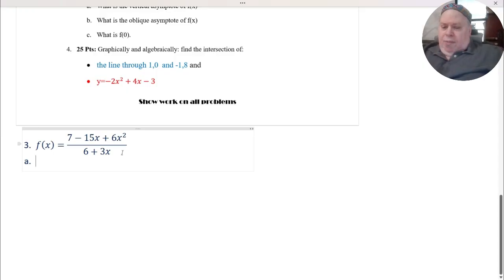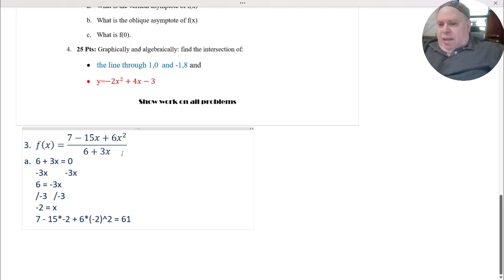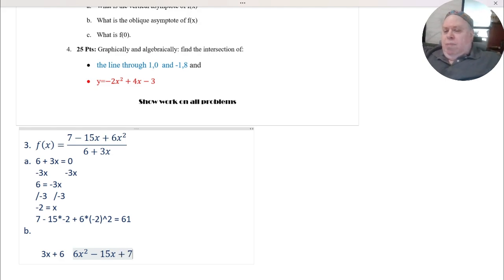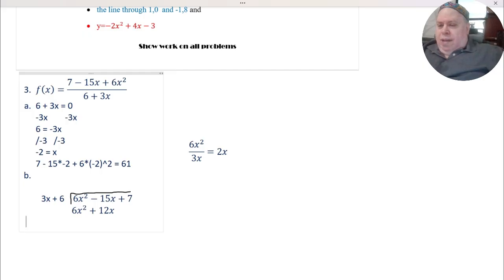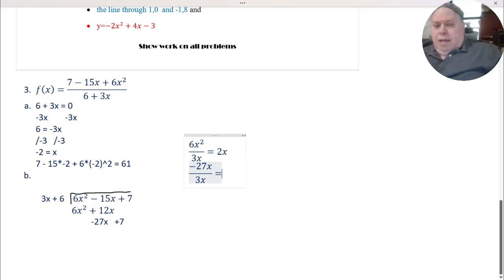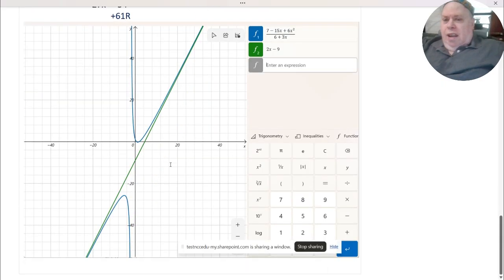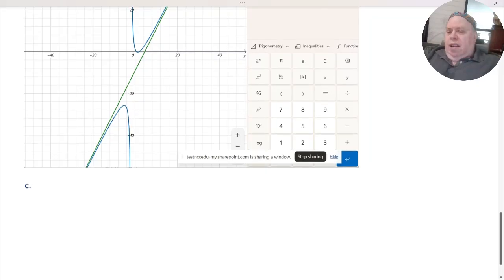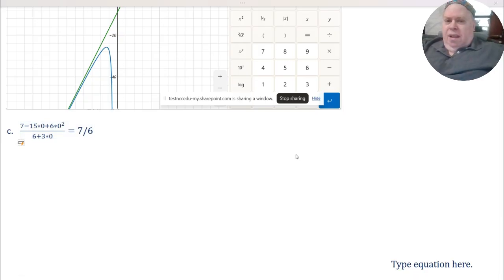Exam 2 Question 3 Mat 111 M1 Spring 2026 Asymptote question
Given f(x)=(7-15x+6x^2)/(6+3x)
Find the
a. Vertical asymptote
b. Slant asymptote
c. f(0)